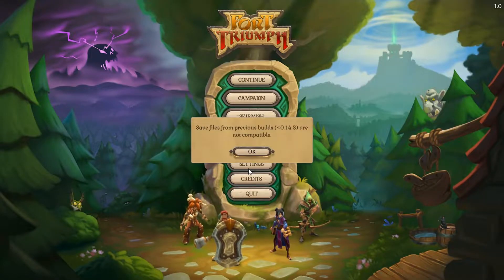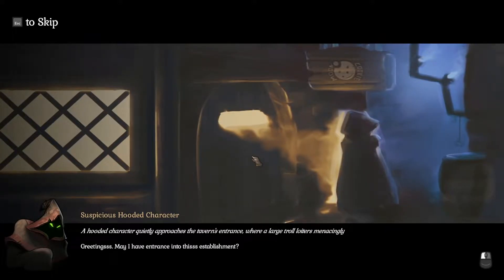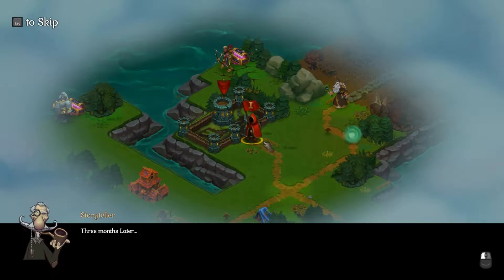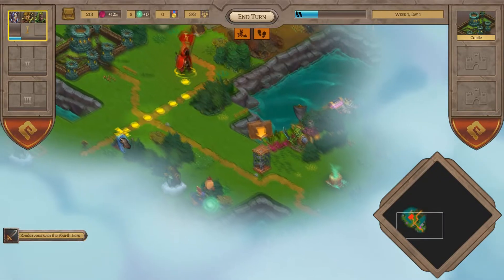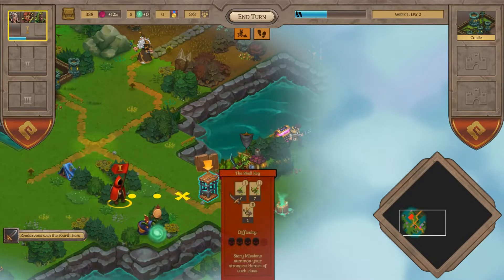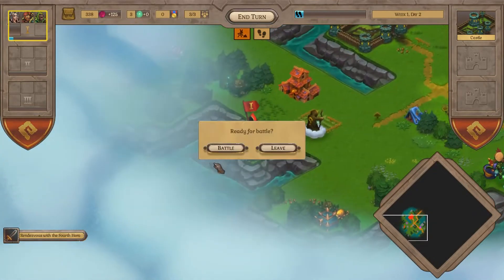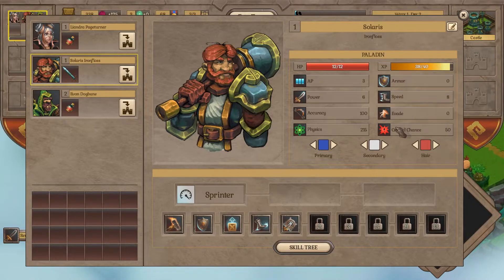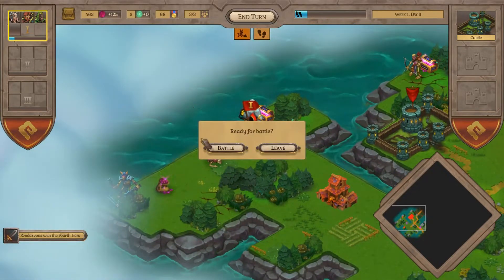Fort Triumph - Release - Let's Play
Fort Triumph has been released on steam and we're going to do a full playthrough.

Here's what's included in this update:

Added Act III, which concludes the story.
Added an extra mission in Act I.
Added more than 50 new artifacts. Improved the existing ones.
Added support for more languages: Portuguese (Brazilian), Spanish, French, Italian, Chinese (Simplified) and Japanese.
Added support for disabling Permadeath, in which case dead heroes can be re-recruited in towns.
Improved support for Steam Remote Play.
When finishing an act, players can choose which heroes to retain. It's also possible to retain one artifact and select a starting reward for the next Act.
Added new music track for Crypt world map environment.

Balance/Gameplay:

Greatly increased variety of creatures on worldmap, allowing facing high tier creatures in low-tier battles. This does not affect worldmaps in existing save files.
Improved spawning algorithm to force variety.
Added a new type of ability - channeling abilities, which have a delayed effect that can be prevented by stunning/killing the unit.
Added three new abilities to Goblin Shamans - Replenish Health, Heal Party, and Fortify.
Added Drain Health to Wizards. Also reduced their base damage, and gave them the 'Blink' ability instead of 'Fire Blast'.
Added the Boomerang ability for the Savage.
Added Battle Cry ability for the Savage
Added the Root ability to Spiderlings.
Made the Spiderlings' AI less sophisticated so their behavior would be more realistic.
Improved visuals of skill-tree, also making thing clearer, especially selection of new abilities.

Visuals:

Revamped Goblin Village environment.
Improved indications of statuses so they'll be more noticeable.
Improved visuals in the last mission of Act II.
Replaced some placeholder icons for abilities and ability upgrades.
Simplified movement outline so it'll be easier to understand where you can move.
Improved visuals of the Crypt tactical environment.

Performance:

Improved performance on worldmap.
Improved visuals and performance of fog of war in tactical battles.